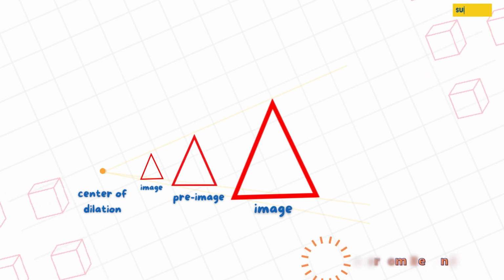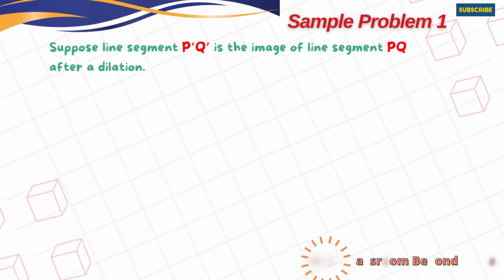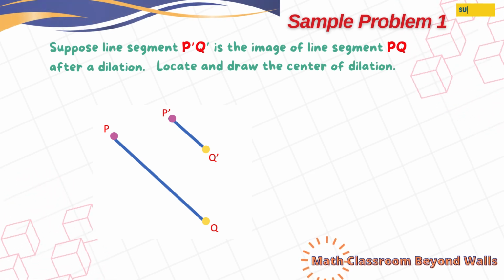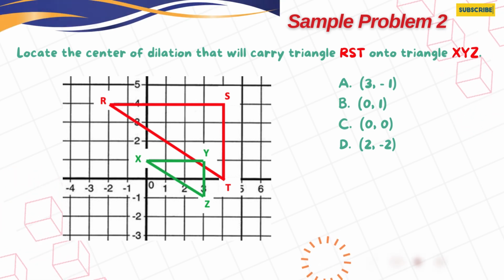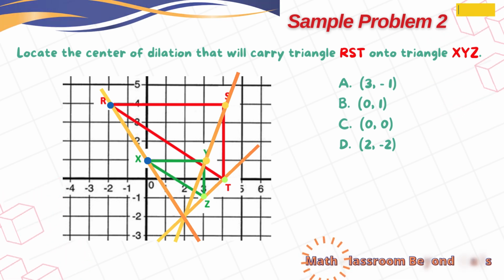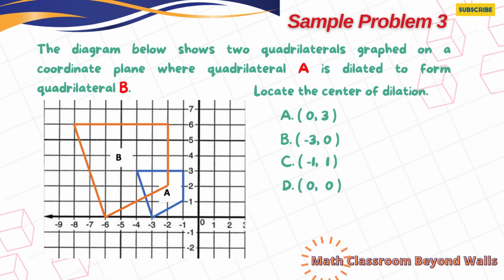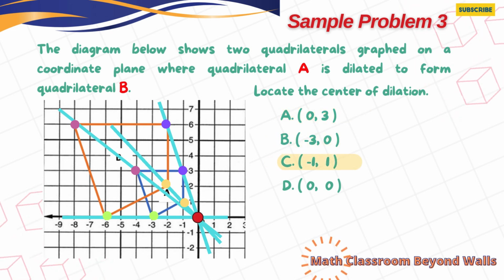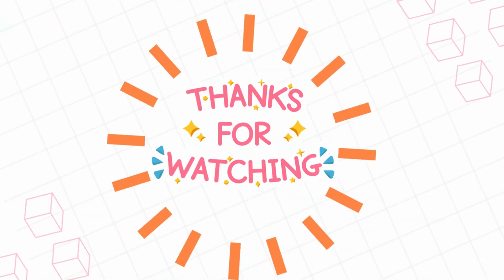Where is the Center of Dilation? | Geometry Problem with Step-by-Step Solution | Math Education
This video lesson is about dilation as a transformation. It explains in detail how to locate the center of dilation of the pre-image and the image after a dilation takes place. The process is demonstrated so that you will be able to apply these learnings in answering application problems on the topic.

Strategies in analyzing and solving word problems related to the topic are showcased to let you gain an understanding on how these are done, so that you will be able to successfully answer geometry problems similar to these, in the future.

Editor: Arianne Nalda Homerez
Channel: @MathClassroomBeyondWalls
Viewers: Learners
Learn more @MathClassroomBeyondWalls